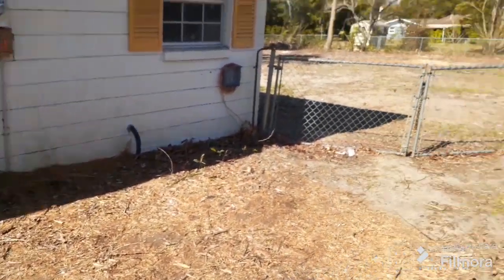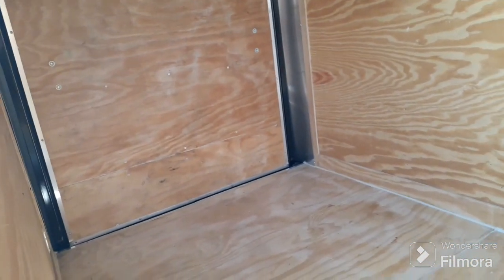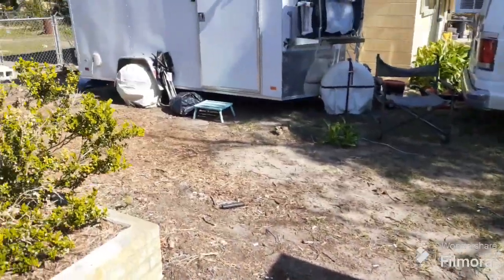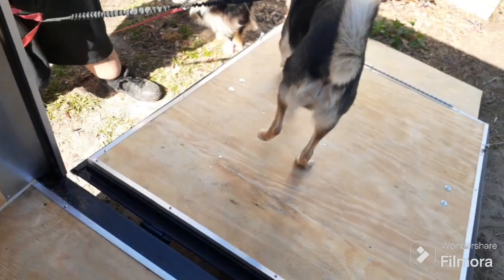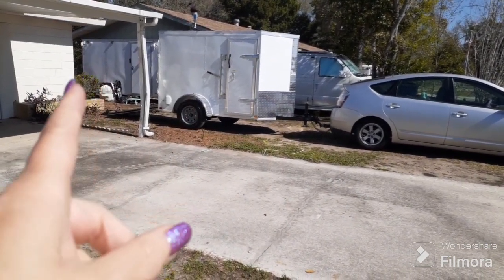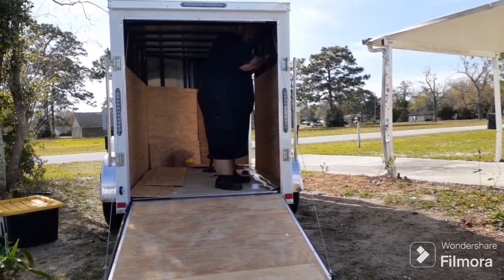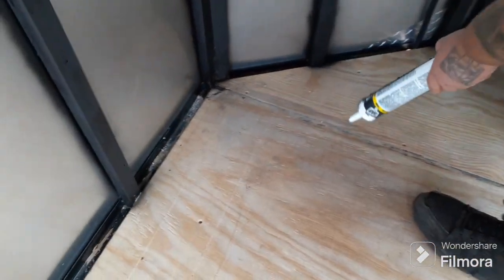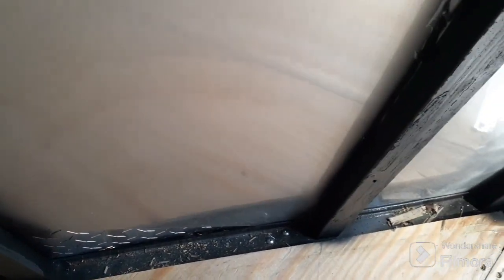2/28/24 A New Chapter Begins! Meet Sarah!